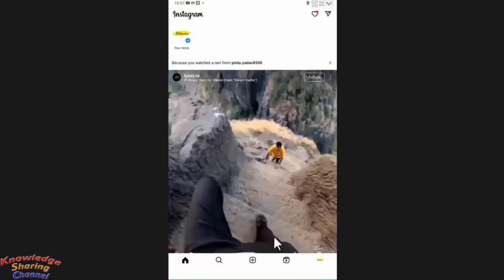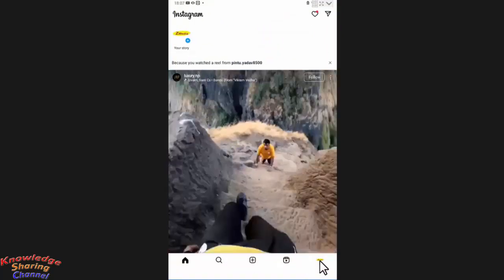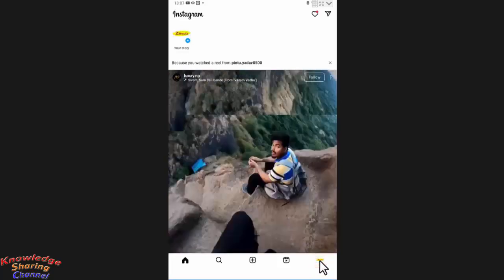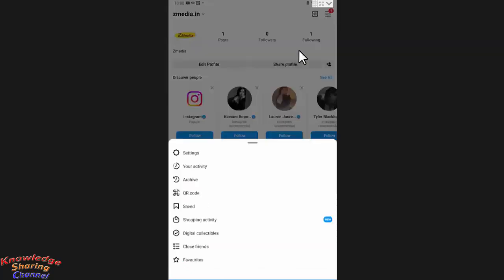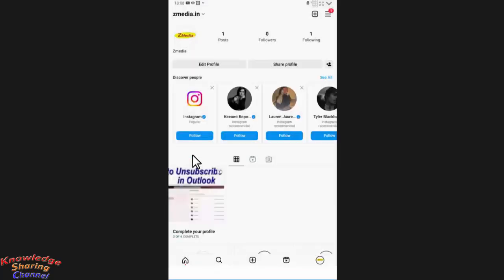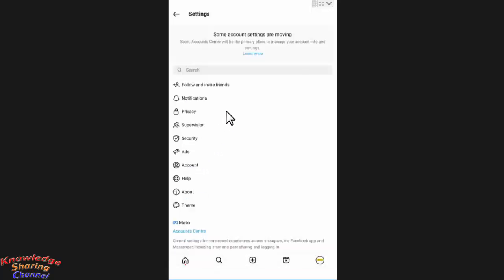How to make your Instagram Account Private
In this video we have shown How to make your Instagram Account Private Step by Step